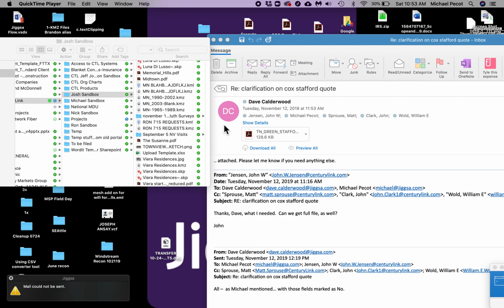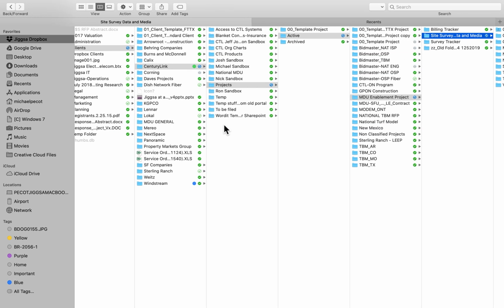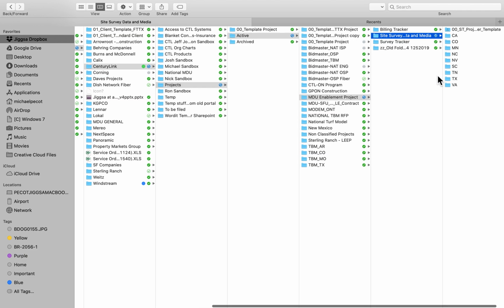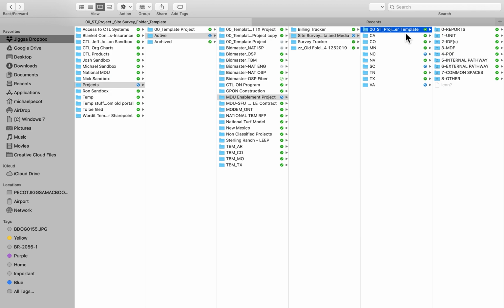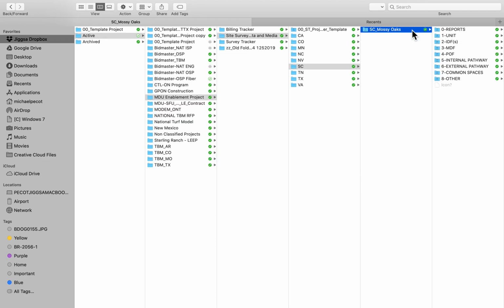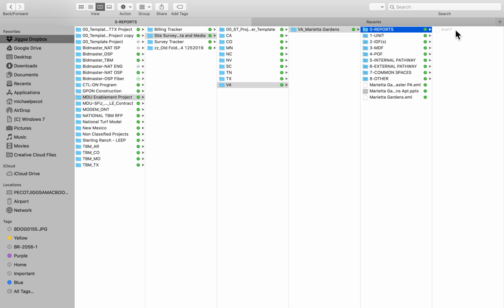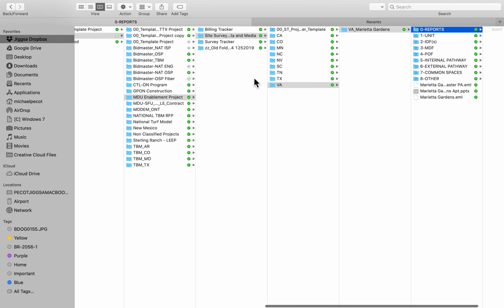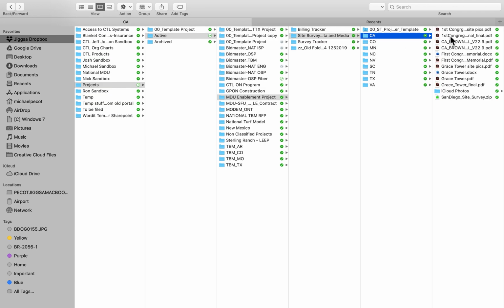Site Survey requests and file structure